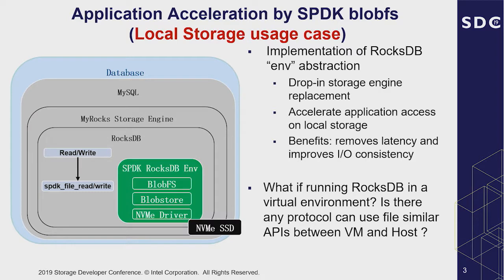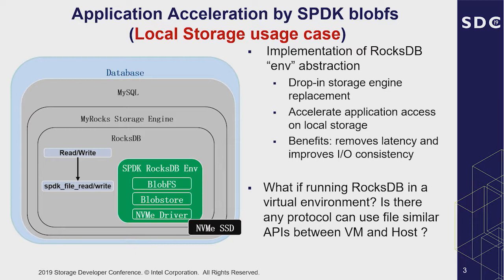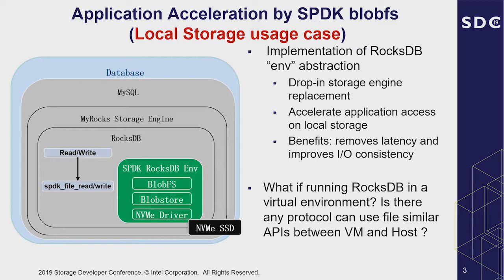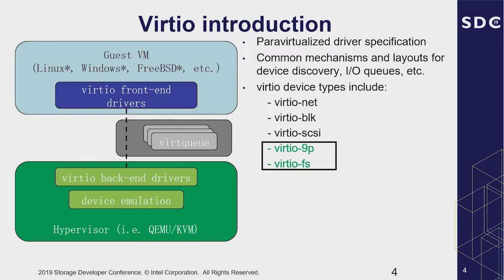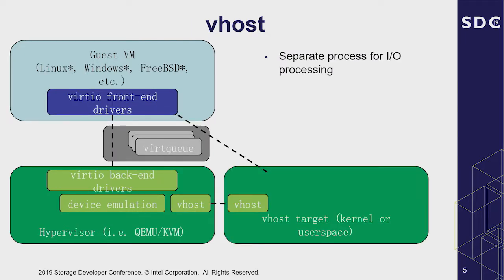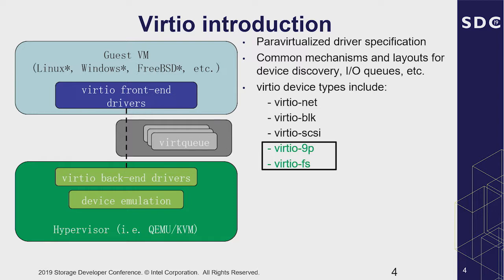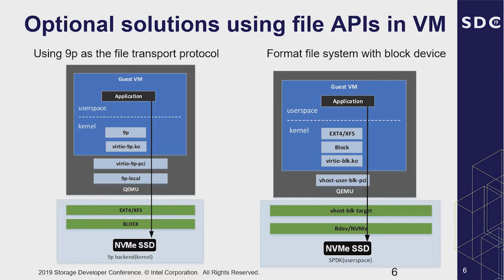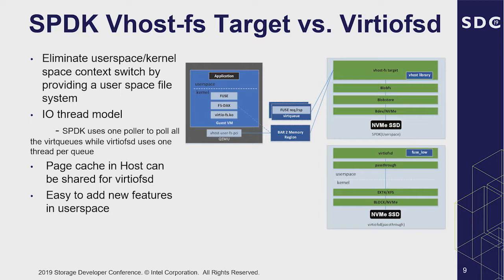Introduction of SPDK vhost FUSE target to accelerate file access in VM and containers (SDC 2019)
Virtio-fs is proposed recently to provide file system sharing for lightweight VMs and containers workloads, where shared volumes are a requirement.

In this presentation, we propose an SPDK(Storage Performance Development Kit, user space vhost-user-fs solution, which can be used together with QEMU/Kata Container to accelerate virtio-fs. Virtio-fs uses FUSE protocol instead of 9P for communication. So guest kernel is FUSE client and SPDK backend is the FUSE server on host to serve requests. We will present this solution in detail including the utilization of techniques such as virtio-fs, blobfs (SPDK file system) and the significant performance gain achieved.

Blobfs can be built on abstract block device layer in SPDK, which can access local or remote storage services via iSCSI/NVMe/NVMeoF protocols.

Relying on this solution, we are going to build a fast, consistent and secure manner to share directory tree on host to guests.

Presented by Changpeng Liu, Senior Cloud Software Enginner, Intel  and Xiaodong Liu, Cloud Engineer, Intel